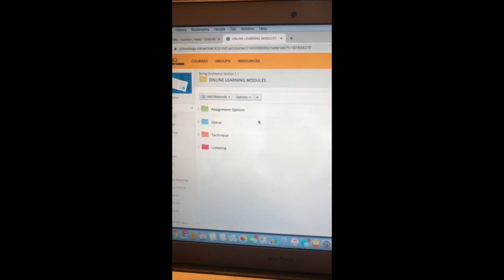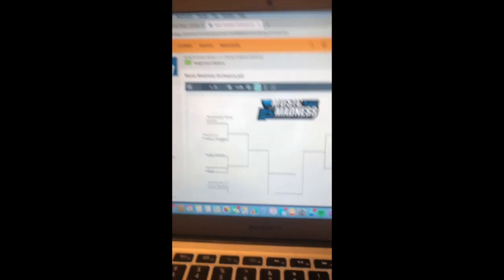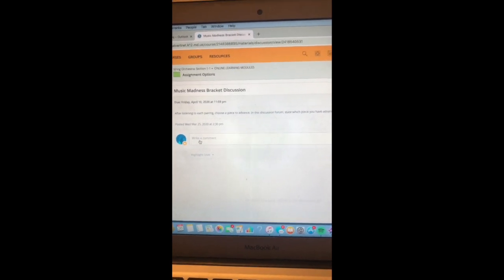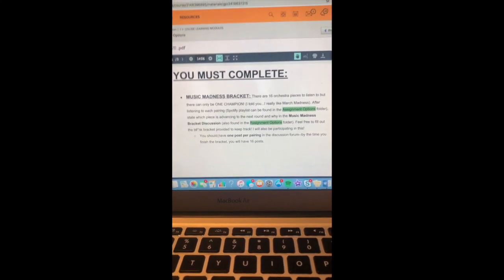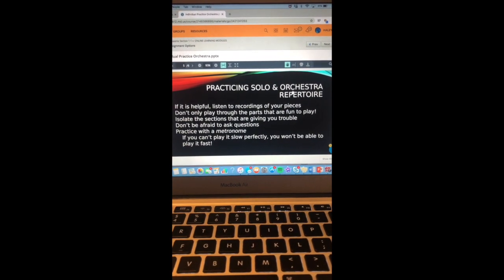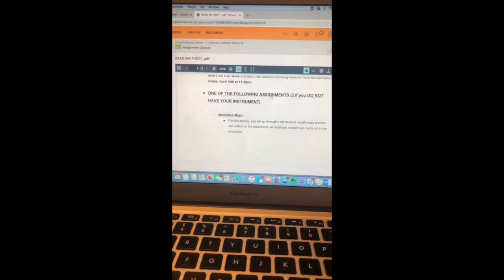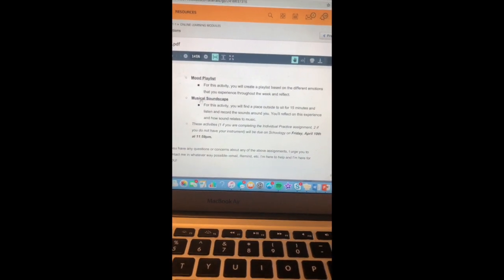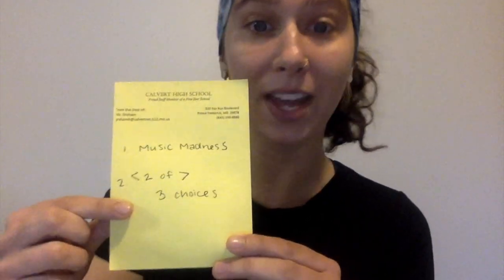ONLINE LEARNING INFO!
This video includes information on expectations for online learning for the next two weeks. Stay healthy and safe!